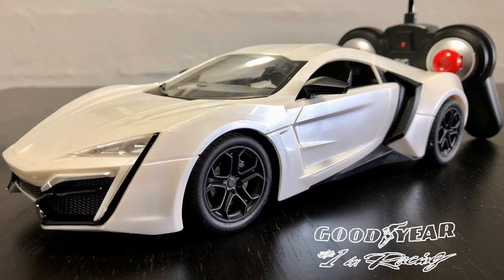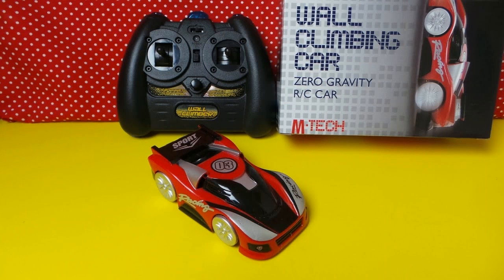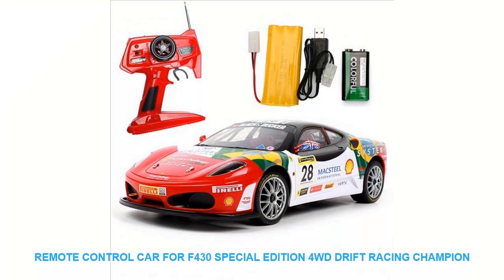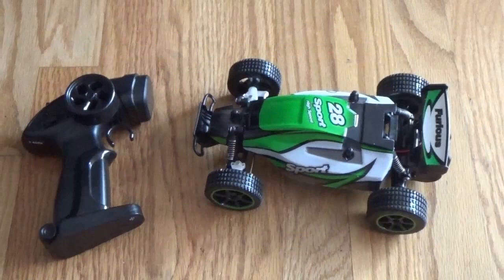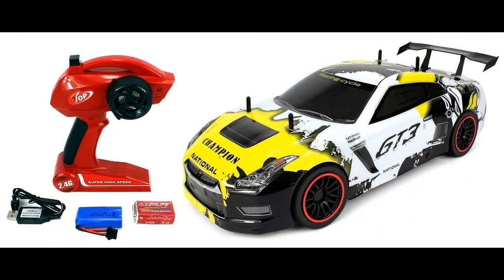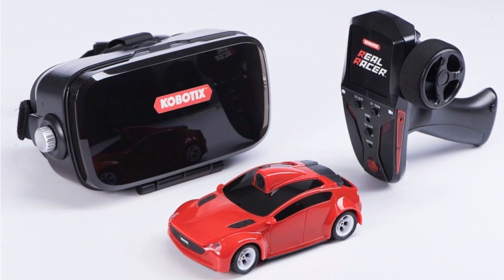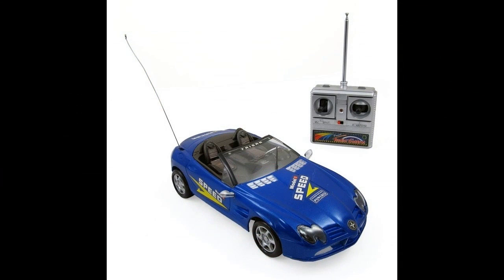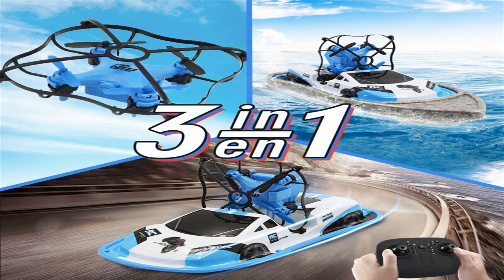rc fire truck for sale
tanks and even ships with submarines.
Movable models have different capabilities. Radio-controlled toys are models of equipment that can be controlled using a remote control. They are played alone, mastering the intricacies of management, or a company. Manufacturers produce several categories of toys at RC. Cars - mainly racing cars, jeeps, construction equipment, buggies, trucks. There are cars that accurately convey the features of a real-life transport. These are collectible models that show the scale. The simplest children's RC cars can only go back and forth, and racing cars and buggies for older kids are capable of complex maneuvers.
 will appreciate tank battles. Good examples of toys for this age: SYMA S39 helicopter, WLToys quadrocopter with altitude sensor. Adults who love radio-controlled toys can choose a technique with high detail and complex controls. It is desirable that the models are made of metal or other durable materials: they will be tested in serious fights and taken out into the street.
The advantage of fully assembled models is that you can start playing right after unpacking. Factory fasteners do not require maintenance - checking and tightening; there is no risk of losing one or more items.
RC toys can be designed taking into account indoor or outdoor play and are not always capable of replacing each other.Street racing cars and helicopters are made of metal or durable plastic. The wheels of the machines are equipped with rubber tires that are resistant to abrasion. The radius of the remote control is greater, the speed is higher.